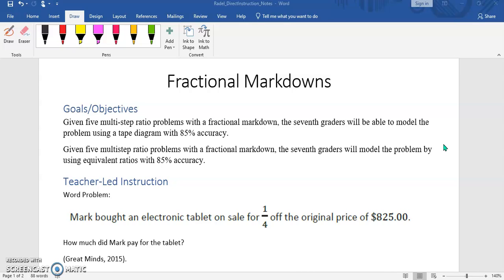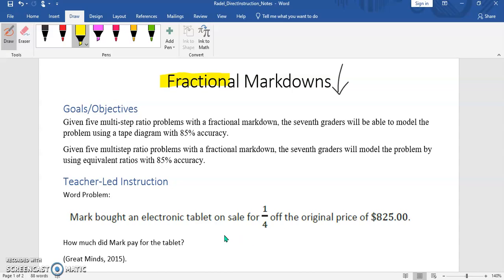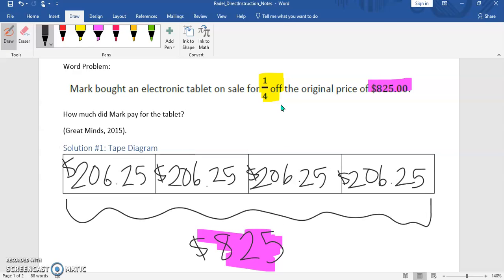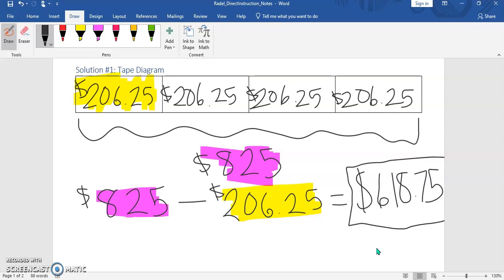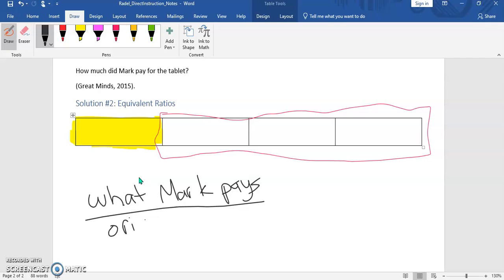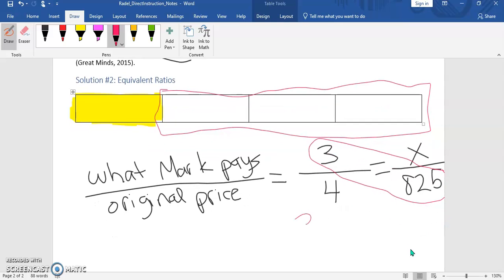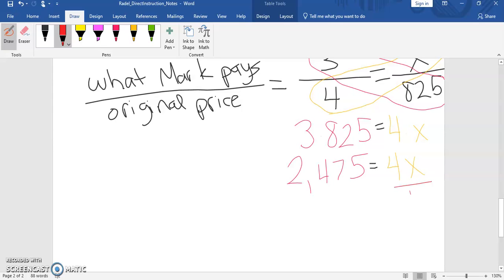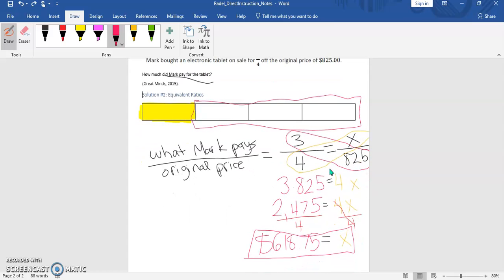Model Fractional Markdowns using Tape Diagrams and/or Equivalent Ratios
Radel direct instruction video